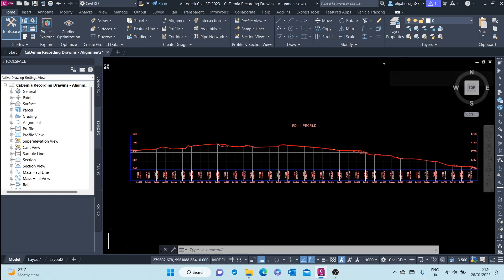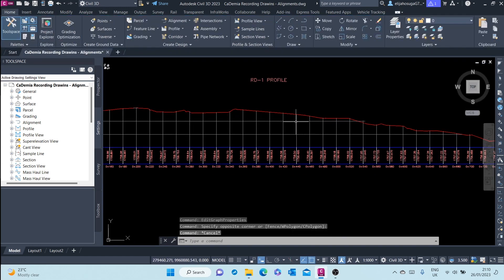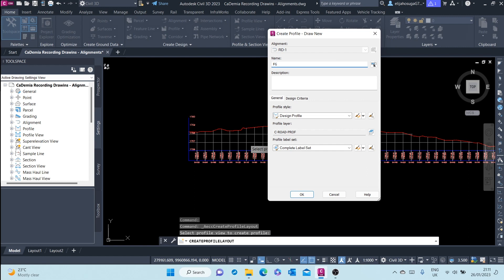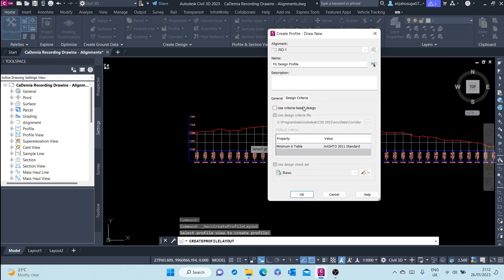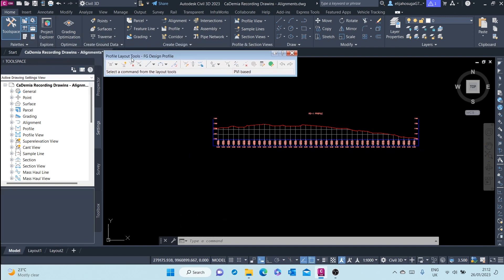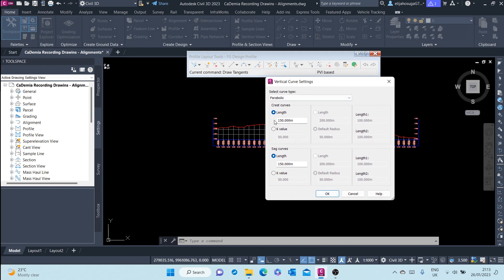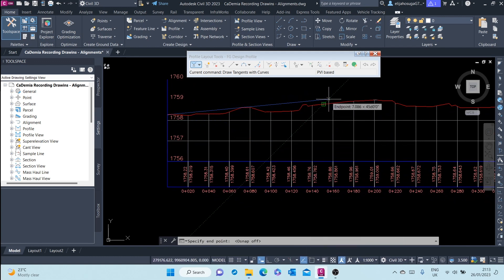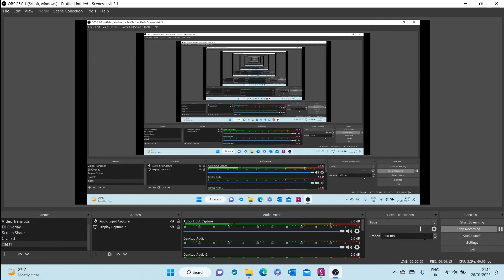4. Creating a Design Profile in Autodesk Civil 3D (Video 4/8)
4. Creating a Design Profile in Autodesk Civil 3D (Video 4/8). In this session we continue our Autodesk Civil 3D PROFILES series.

Get up and running with creating DESIGN profiles. It is is simple. And remember, Profile information is the backbone of vertical design.

In this video and the subsequent videos, you will learn to:
◆ Sample a surface profile.
◆ Lay out a design profile.
◆ Add and modify individual entities in a design profile.
◆ Apply a standard band set.

Learn Civil 3D FAST!